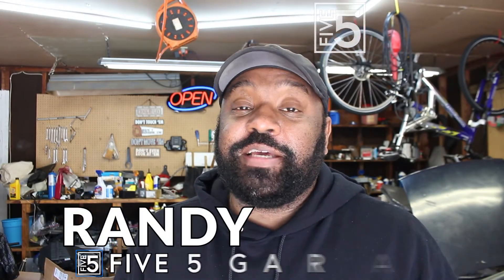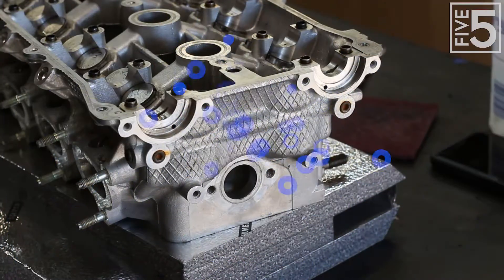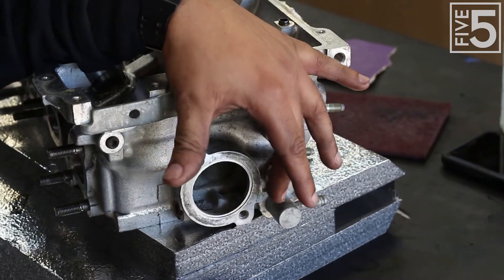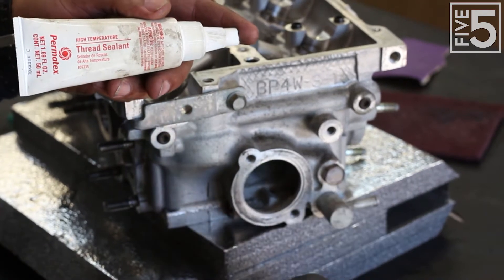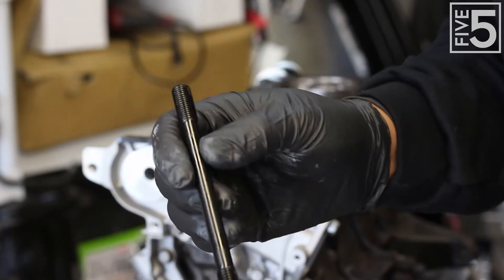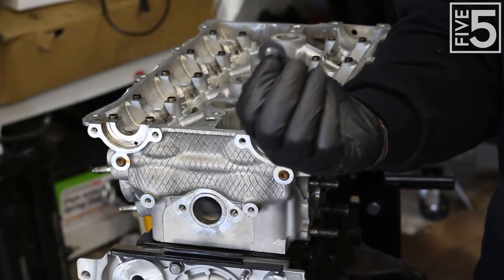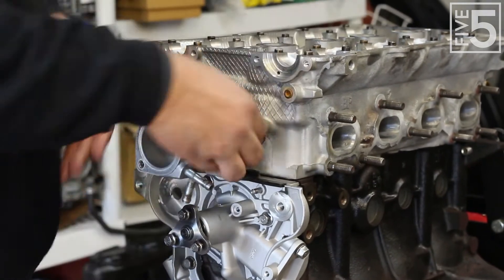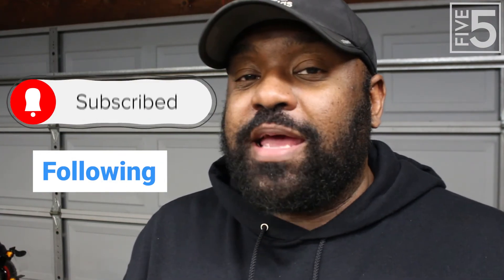Project TMB Episode 12: Cylinder Head Installation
Change of plans! I originally was going to re-use the BP-05 head from my '96 engine, but luck swung my way and I was able to find a complete '99 BP4W setup! I also added a coolant reroute from Cobalt to the project. It is really starting to come together!